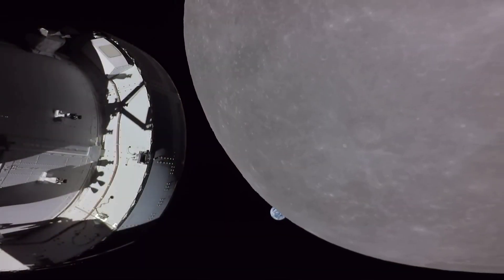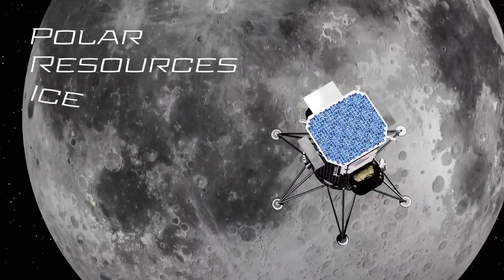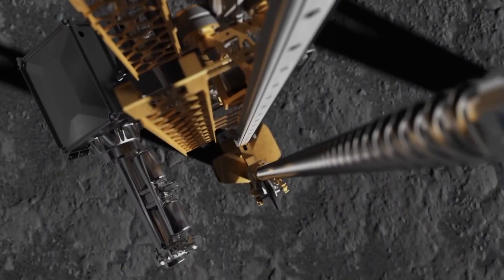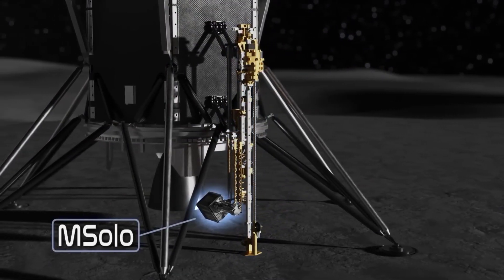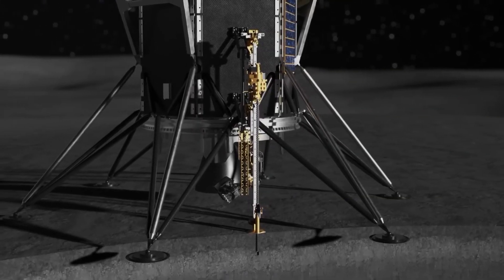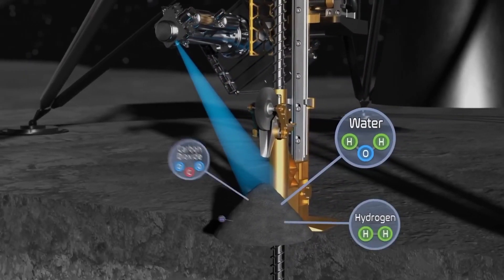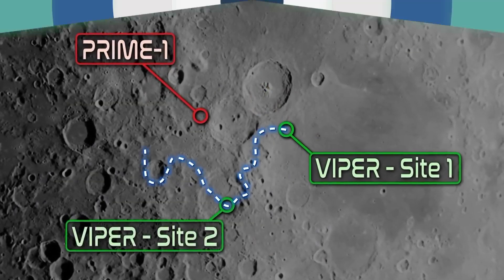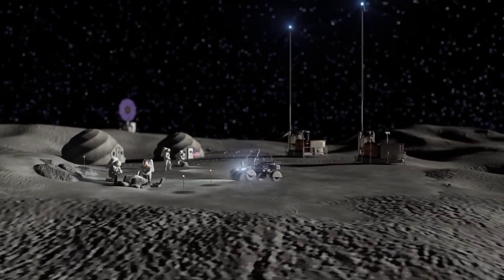How Will We Extract Water on the Moon?We Asked a NASA Technologist.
We know the Moon contains water, but, could future
astronauts access and make use of it? That's the goal.
At NASA, we're actively trying to answer that question.
Once it lands at the lunar South pole, our PRIME-1
Polar Resources lce Mining Experiment-1 - will
roboticaly sample and analyze ice from beneath the